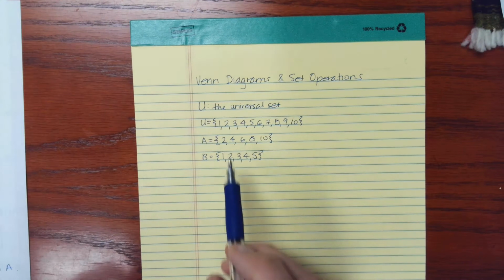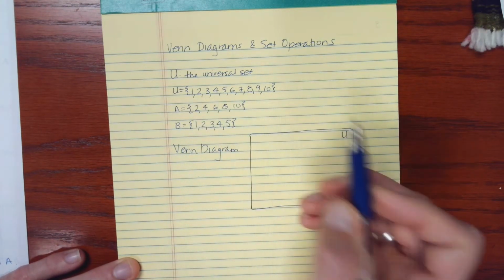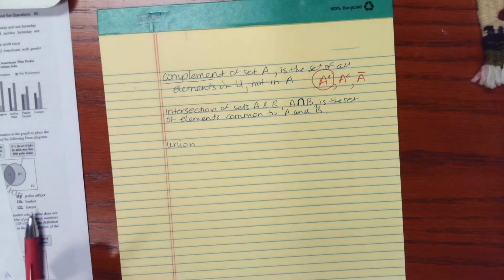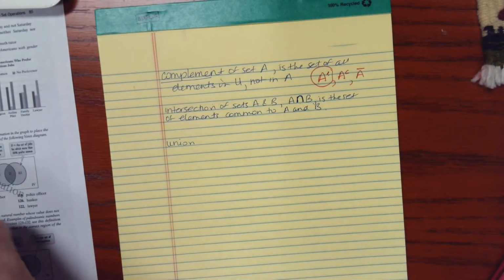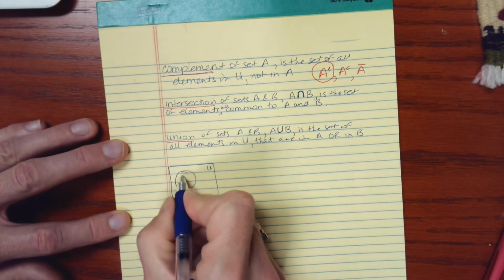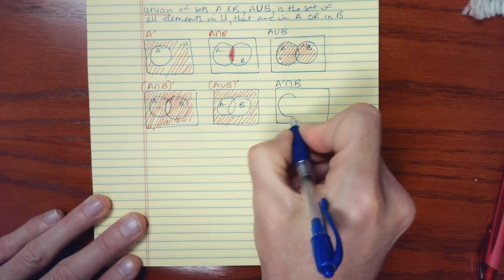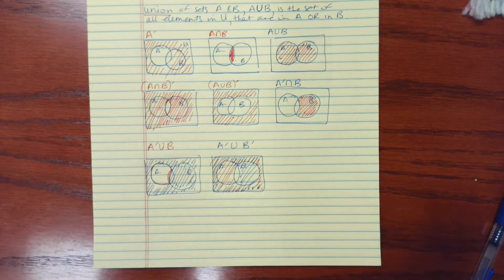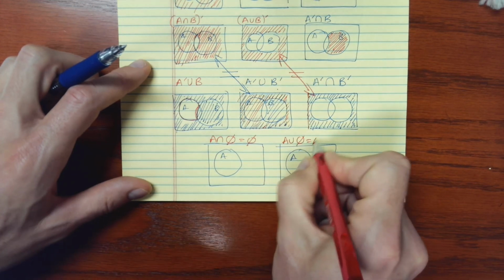Venn Diagrams and Set Operations, Part 1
Venn Diagrams are used to illustrate complements, intersections, and unions of sets.